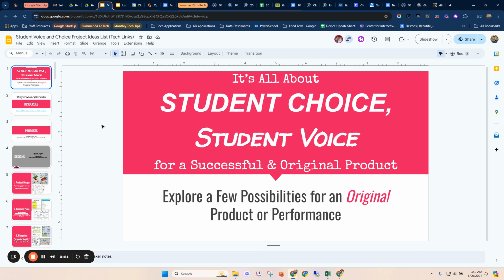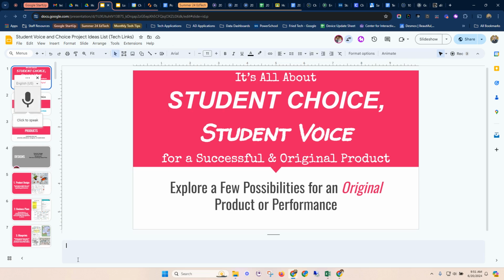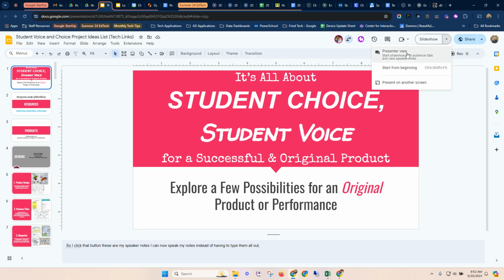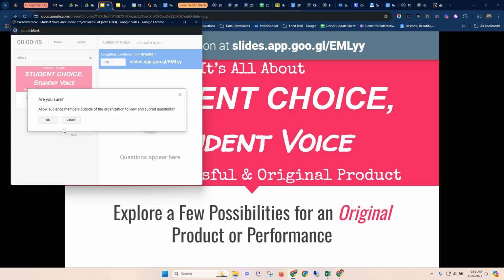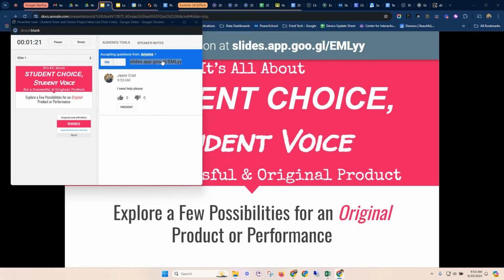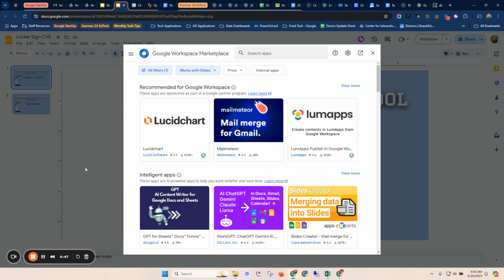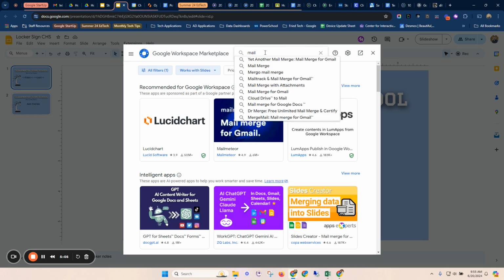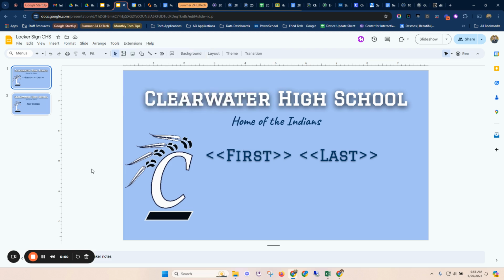Productivity Features in Google Slides